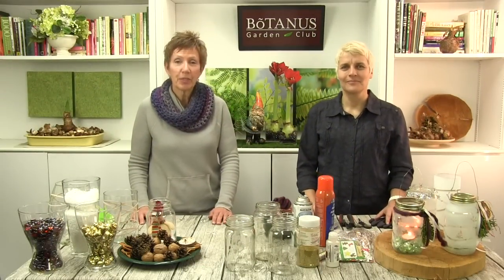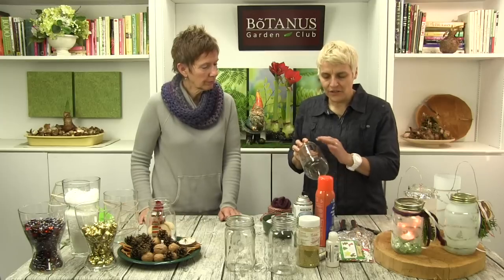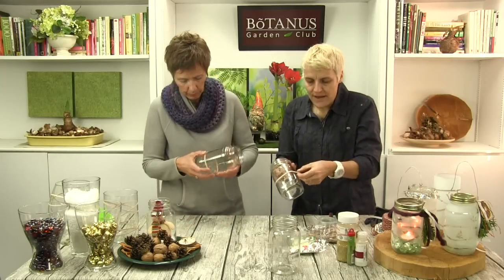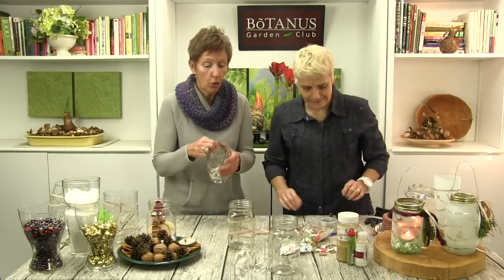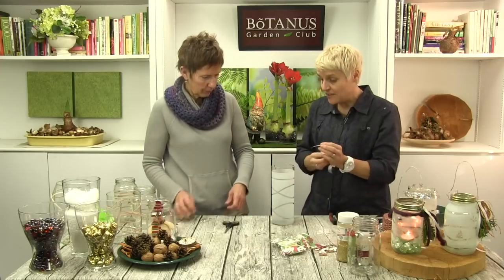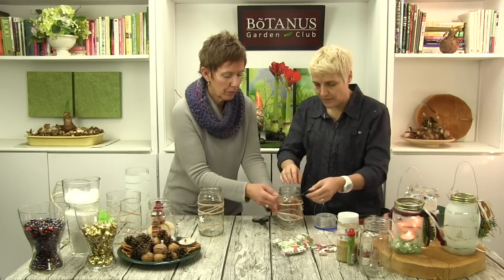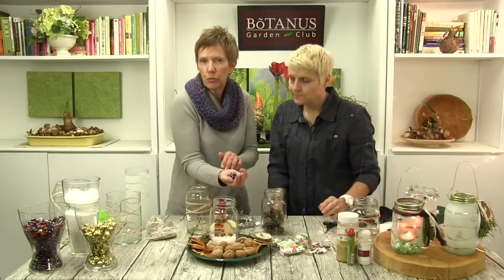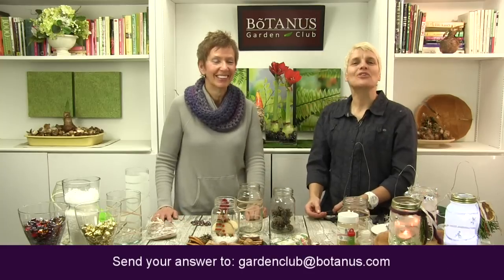Episode 101-Mason Jar Lanterns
With the weather turning towards winter - it's time to come inside and get a bit crafty in the Botanus Garden Club. Elke and Wendy have a fun episode planned for you today and we're pretty sure that even if you don't consider yourself a 'handy' person you'll want to make this fun project. Light up your mantelpieces, entrance ways and tabletops with these winter-themed, easy to make Mason Jar Lanterns.